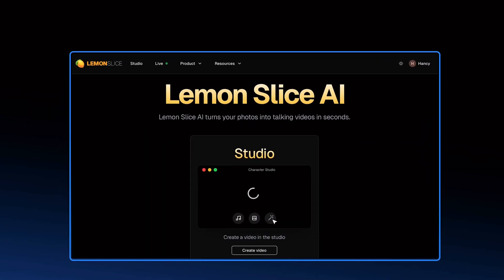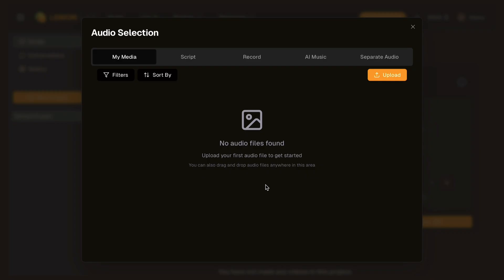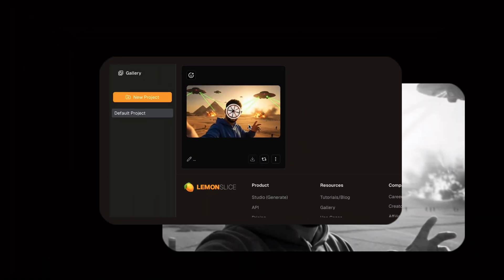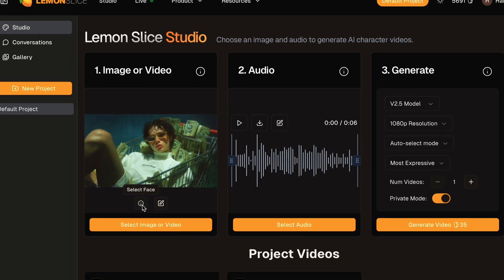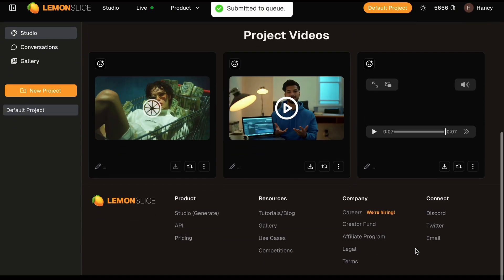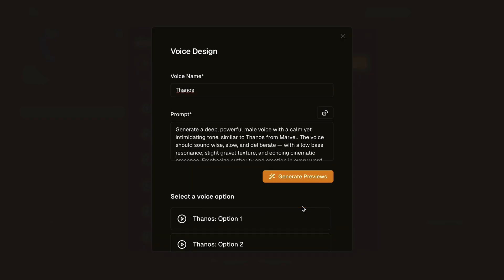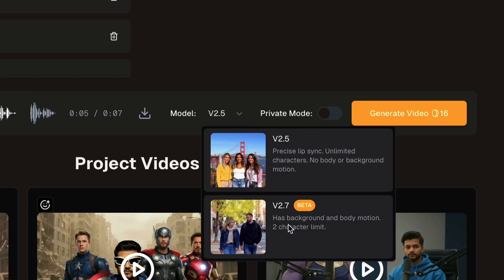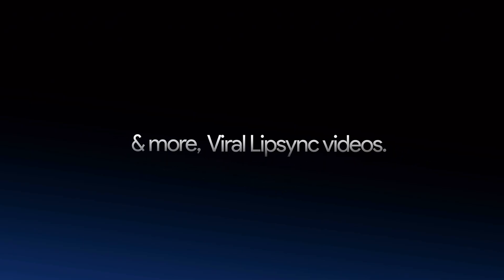How to Make AI Music Videos | Multi-Character Lip-Sync & Talking Avatars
Want to create a viral AI music video with multi-character lip-sync and talking photo avatars? In this tutorial, I’ll show you how I used Lemon Slice AI 💥 to turn still photos into animated characters, synced them with my music track, and created an engaging finished video ready for YouTube Shorts & Instagram Reels or Tiktok.

🧰 Timestamps- What We Cover :
0:00 Preview
1:00 Why I chose Lemon Slice AI — what makes it special
1:40 Setting up your characters: Uploading photos + choosing Audio
3:55 How to Create AI- Avatar With Perfect Lipsync with your own audio.
4:50 Creating Ai Music for wirh Desired image, making them Sing the Music.
6:40 Creating Multiple Character Lipsync with Conversation Feature.

✅ Why Lemon Slice AI?

- Turn a single photo into a fully animated, expressive character — no complex rigging needed.
- Real-time / low latency model: create characters that talk, sing, and move with natural motion.
- Supports multiple styles from photorealistic to cartoon — perfect for multi-character.